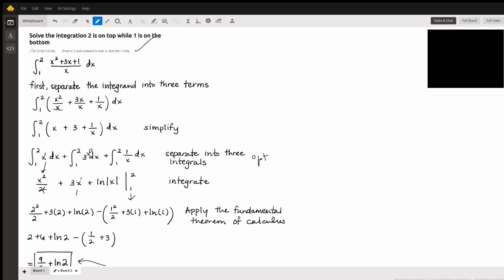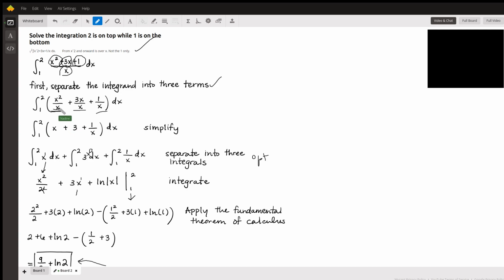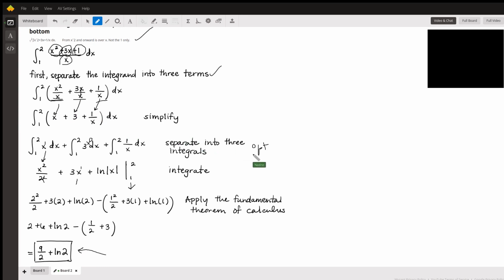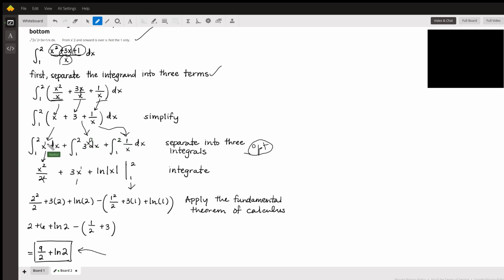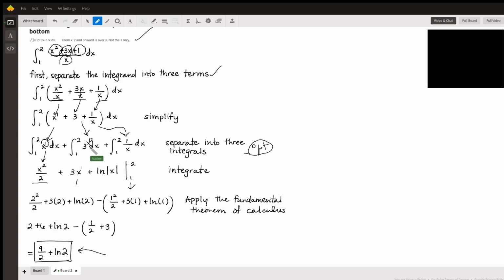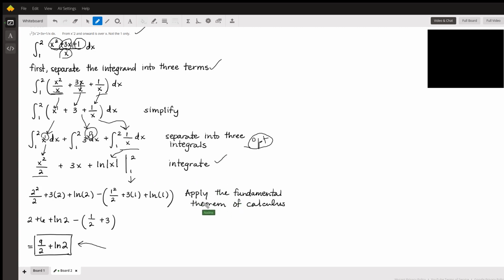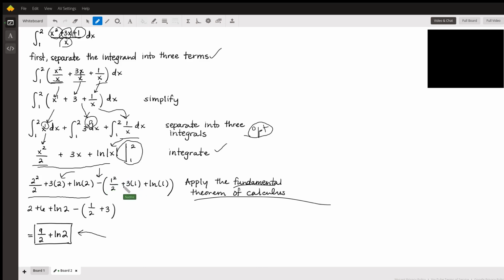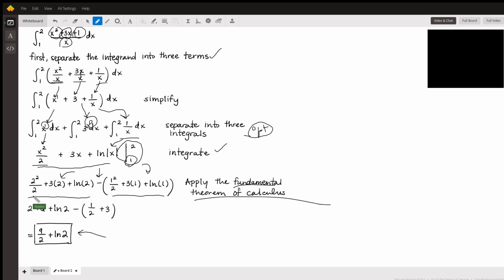Calculating a definite integral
Question: Solve the integration 2 is on top while 1 is on the bottom
12∫xˆ2+3x+1/x dx.        From xˆ2 and onward is over x. Not the 1 only.

Answered By:

Nadine J.
Professional Math Tutor with over 10 years of experience